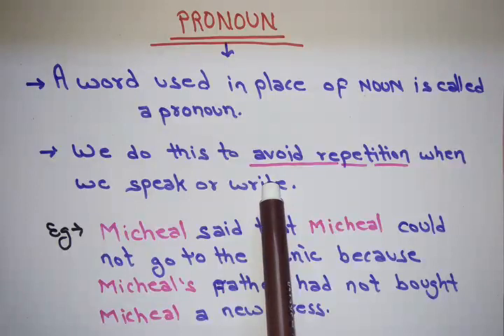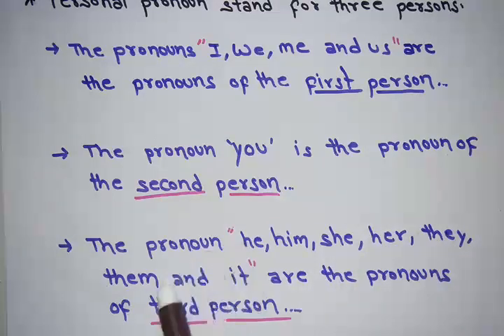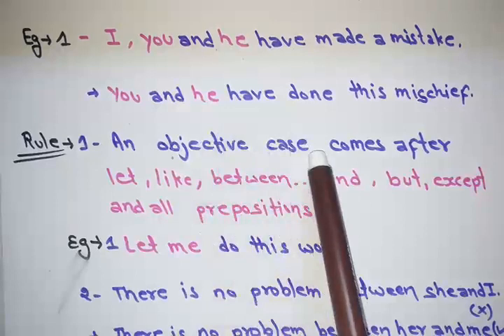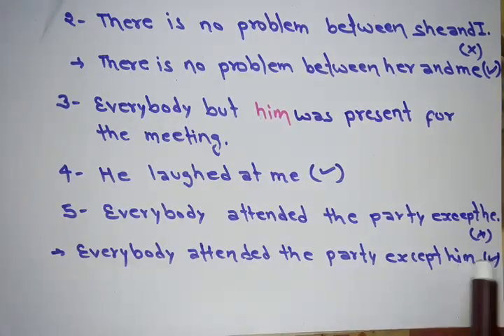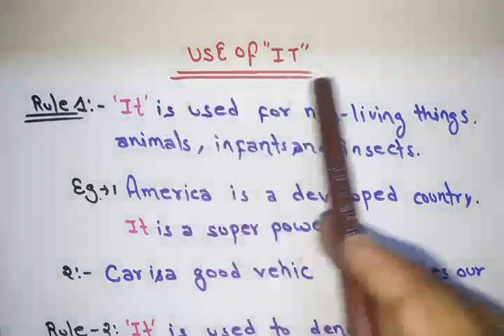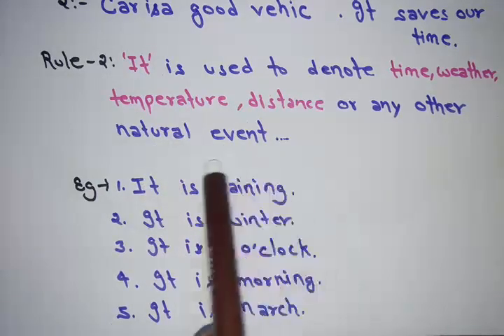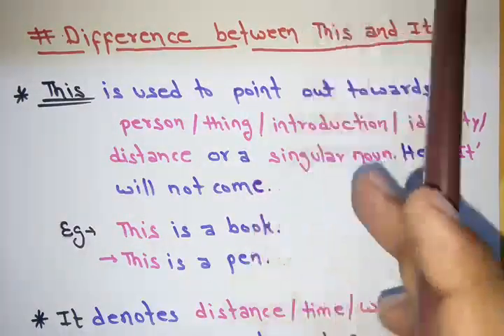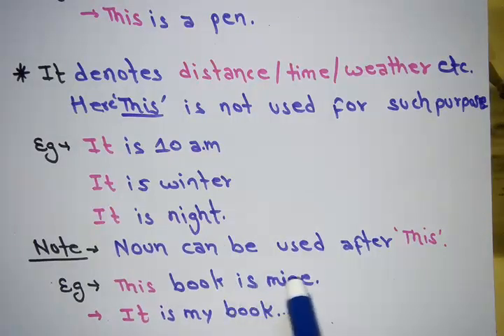Pronoun |what is a pronoun | pronoun definition |types of pronoun |pronouns in english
Kinds of pronoun and use of it |what is a pronoun |pronoun definition |how to pronounce |types of pronoun |kinds of pronoun|pronouns in english